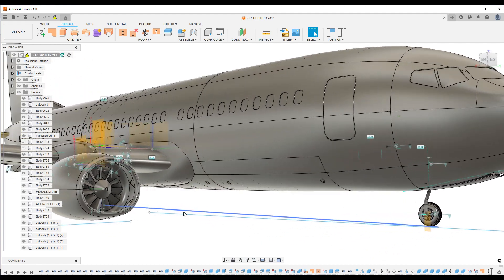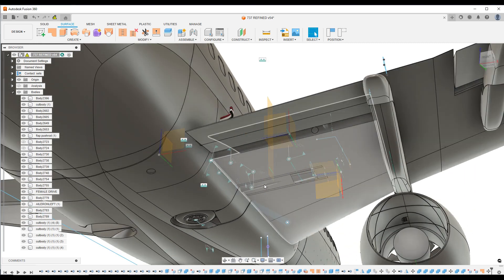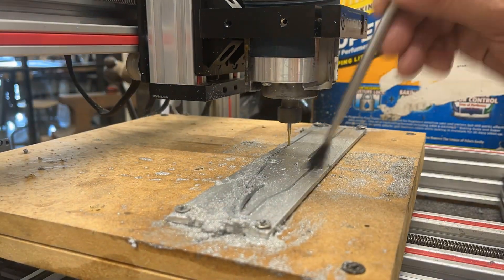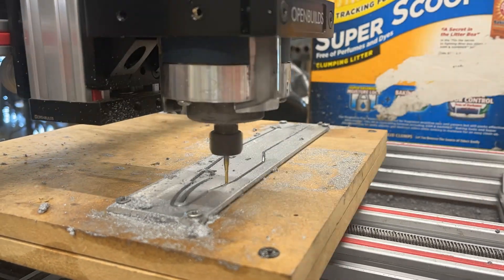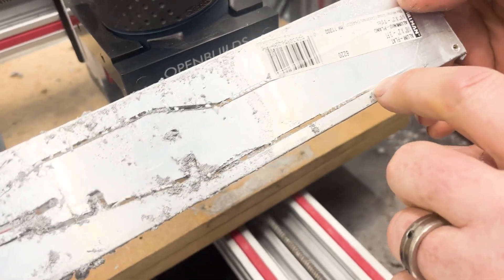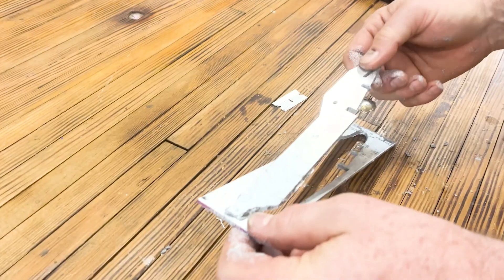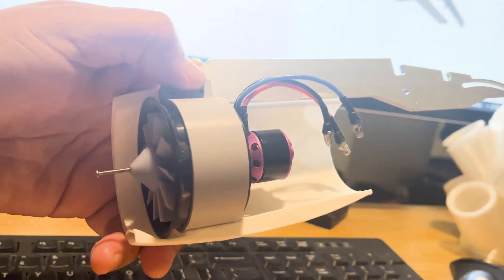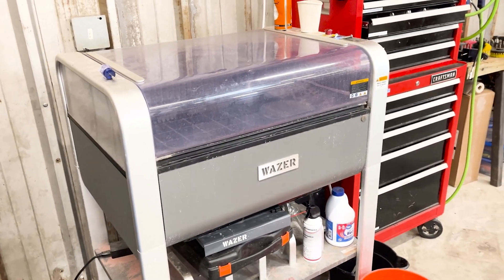Desktop Cnc Success Cutting A Metal Part For My 3d Printed Jet Rc Airliner!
The engine nacelle’s on this 3D printed rc jet airliner really hang forward of the mounting points on the wing.  I needed to fabricate a very rigid part for these two mounts and decided aluminum was the best choice.  This is my first attempt at getting a CNC part I designed in Fusion 360 cut on a desktop CNC mill.  I'm no pro at this as you will see, but I was able to get it done with the help of a good friend, James.  We did this on an open builds CNC desktop machine with a standard router for a spindle.  We had to really experiment with the feeds and speeds on this mill with these tiny bits to get it to work.  We have had a hard time finding any established cutting data for these bits so we finally settled on 16,000 rpm with a 2mm flat end mill and 9 mm feed rate. We used a max stepdown of .5mm.